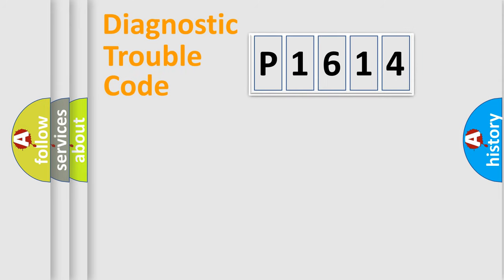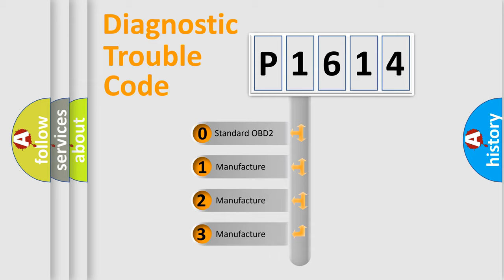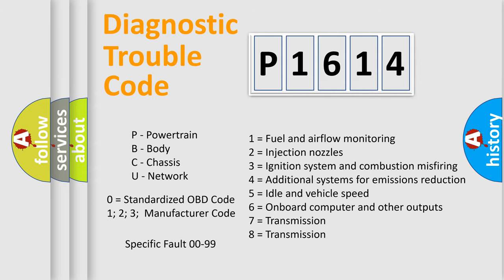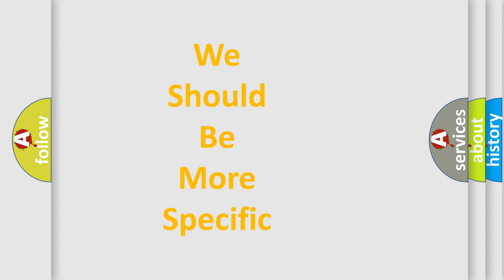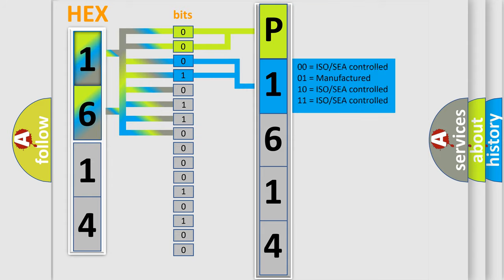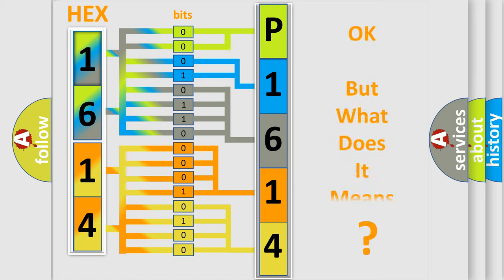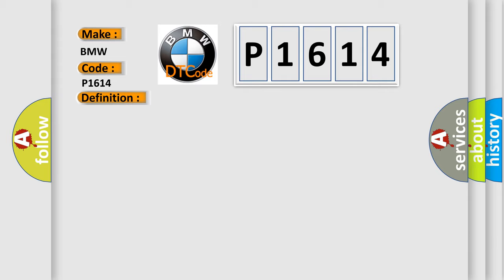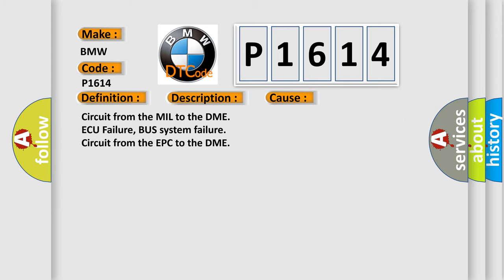DTC BMW P1614 Short Explanation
Contents:
0:21 Basic DTC analysis according to OBD2 protocol standard.
1:48 Insight into programming
2:58 A diagnostically understandable description of the Diagnostic Trouble Code
3:05 Basic error definition

Make:
BMW
Code:
P1614
Definition:
Serial Communication Link ACC Malfunction
Description:
Key on after 800ms or engine running for 100ms, the DME detected an electrical malfunction regarding the Adaptive Cruise Control circuit. Check the ACC fuse, the ECU or CAN for fault, measure the resistance on the BUS, check the wiring harness. If this fa
Cause:
Circuit from the MIL to the DME
ECU Failure, BUS system failure
Circuit from the EPC to the DME